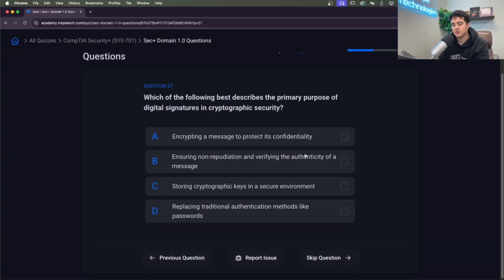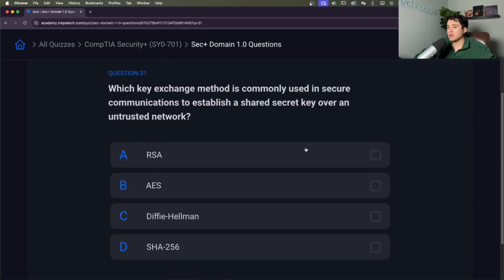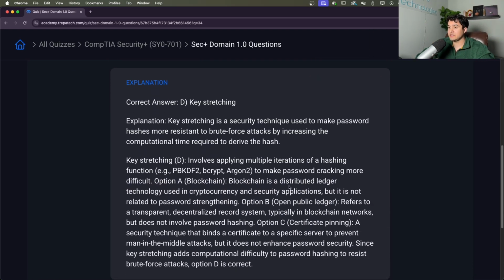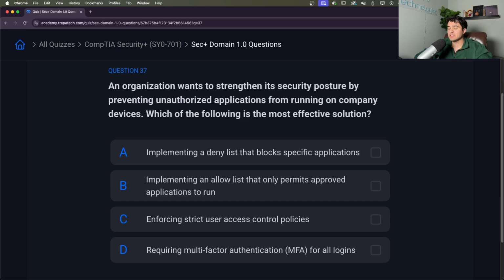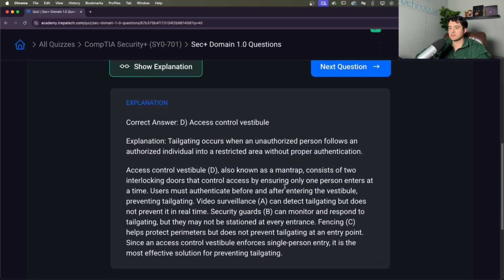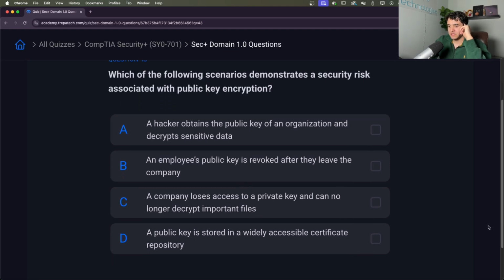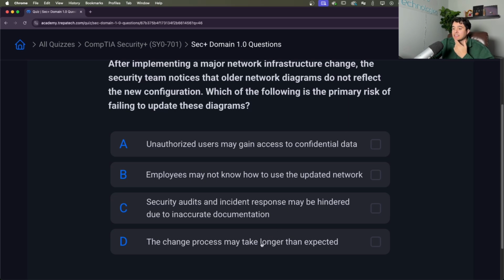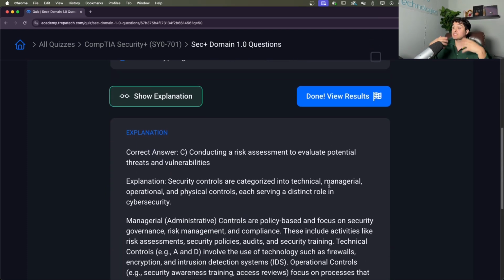CompTIA Security+ SY0-701 Practice Questions.